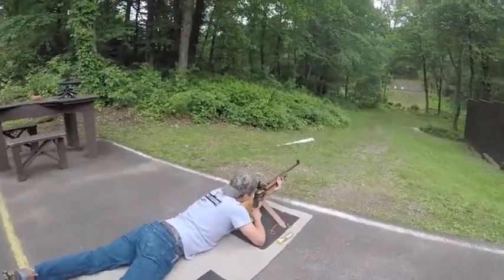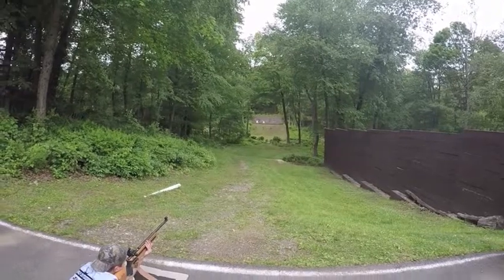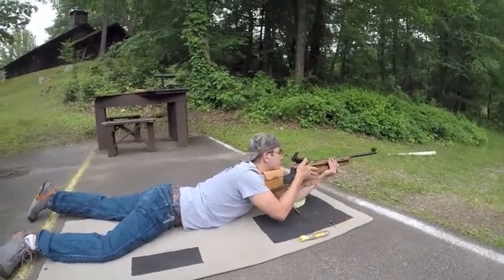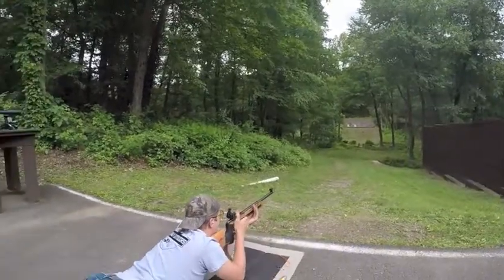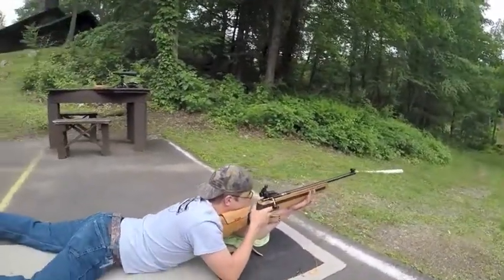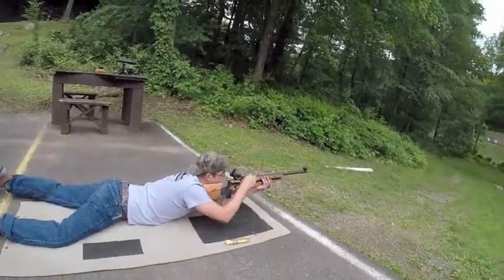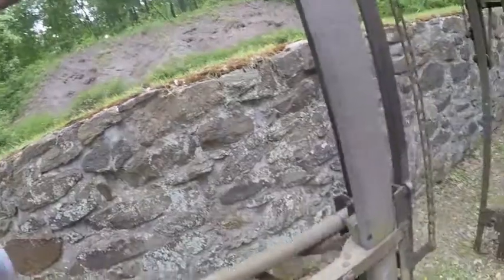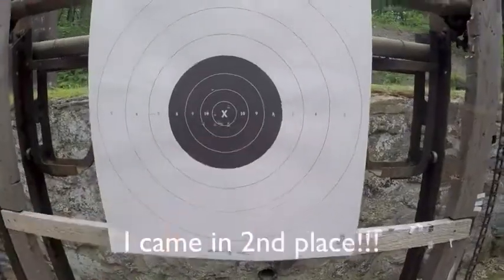NRA Official 100 yd. Rifle Shooting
Healy Outdoors
NRA official 100 yd. rifle shooting with 22 cal. Anschutz custom rifle.
Competition practice for the weekend June 10, 2017.